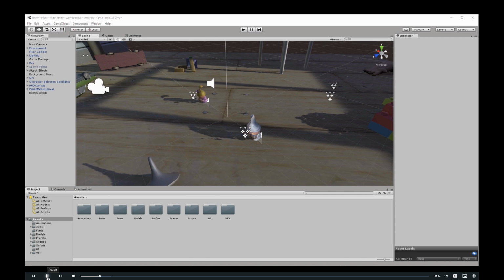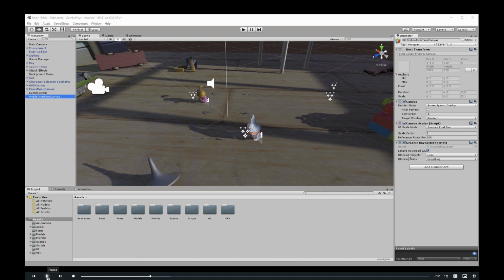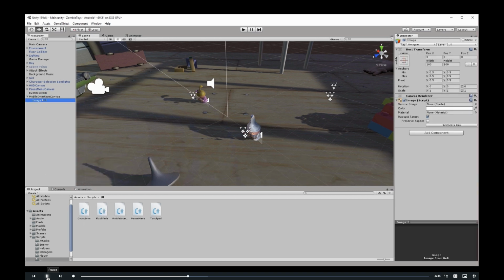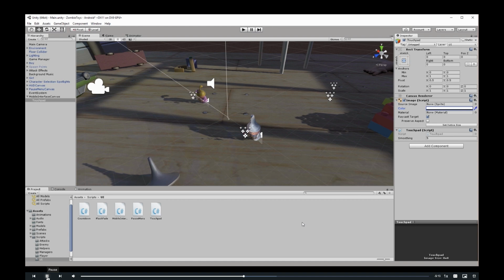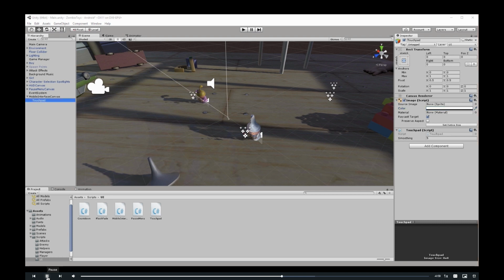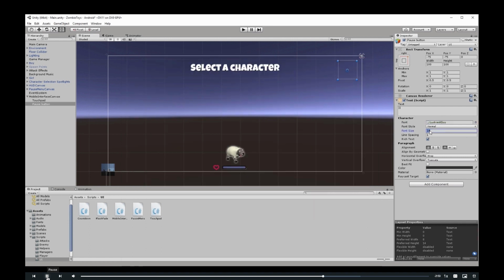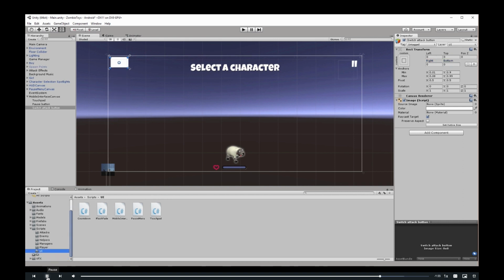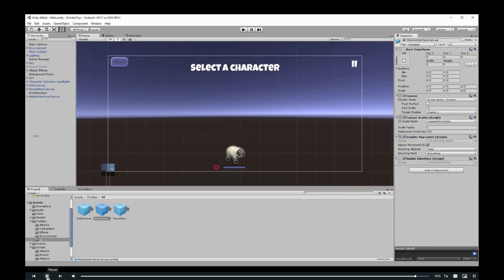20.3. Adding the mobile Interface UI